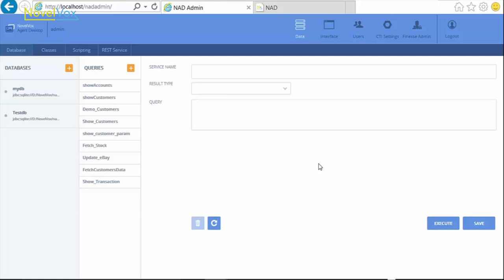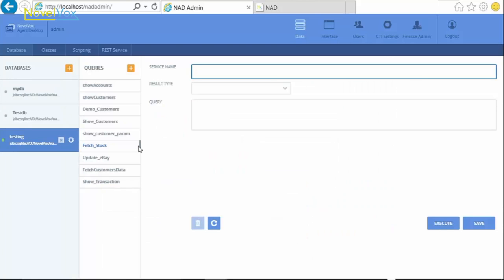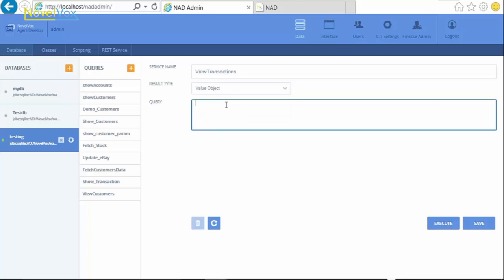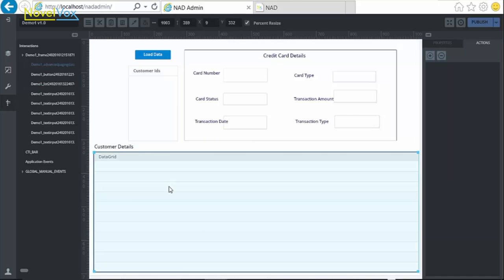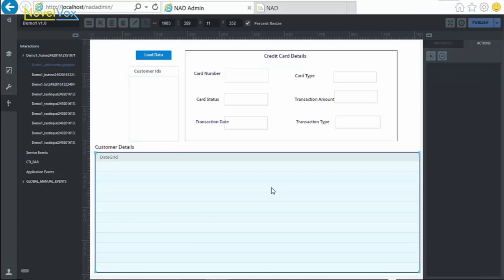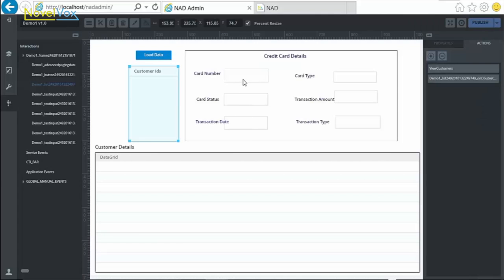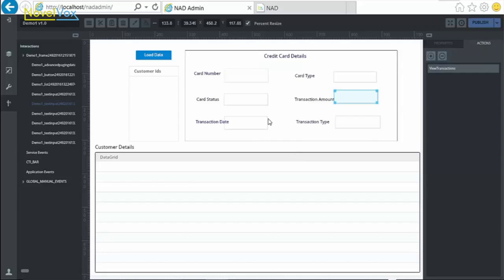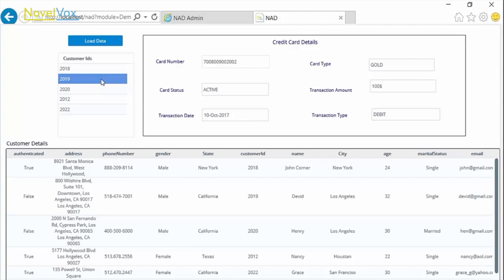Integrate with any database using NovelVox's Finesse Gadget Designer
NovelVox provides Cisco Finesse ready integration. You can now integrate your core business applications including CRM, Ticketing, Bespoke Applications, Internal Database, Legacy Systems and more. Data Integration via Database with NovelVox's Finesse Gadget Designer V6.0

We look forward to interacting with you more. We'd love to hear what you think about the video in the comments.